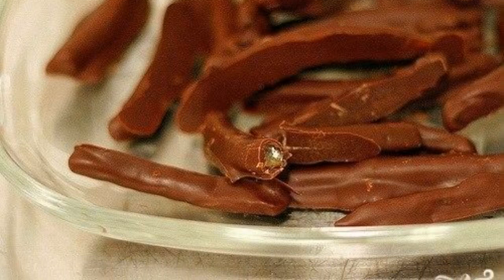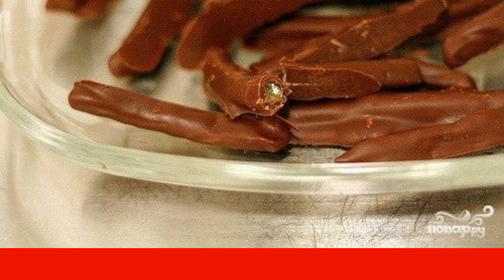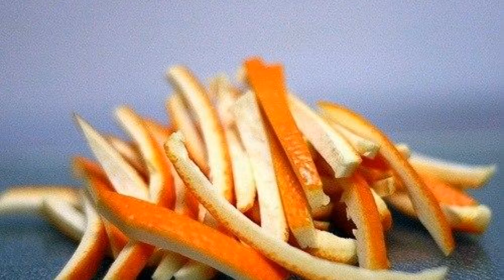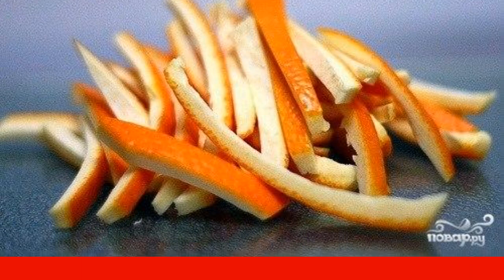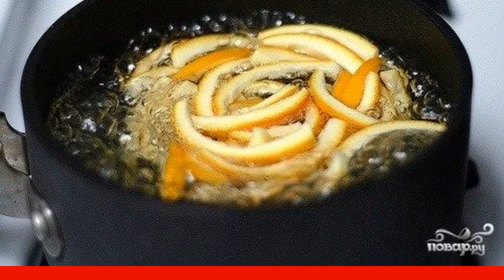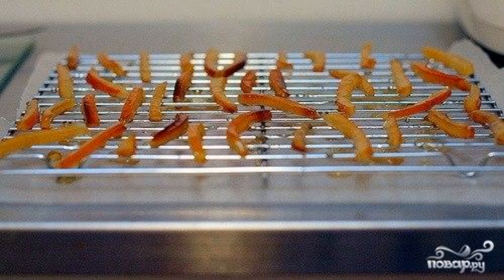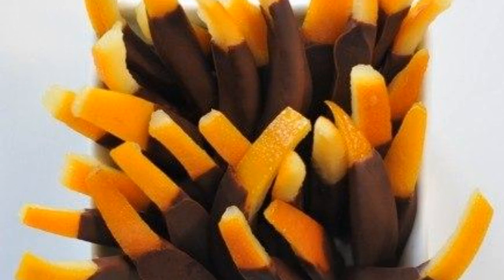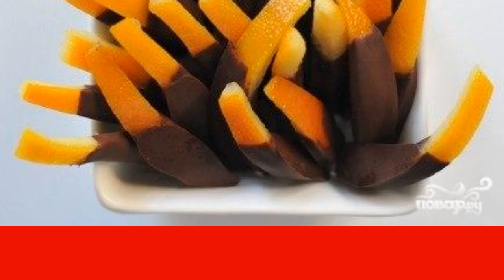Candied oranges in chocolate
Candied orange in chocolate is a dessert and a sweet treat that looks original and tastes different from classic desserts. Such chocolate sticks are always a special success!

Ingredients:
Oranges — 2 Pieces (or 1 large),
Chocolate — 1 Piece (tile),
Sugar — 200-300 Gram,
Water — 200-300 Milliliters,